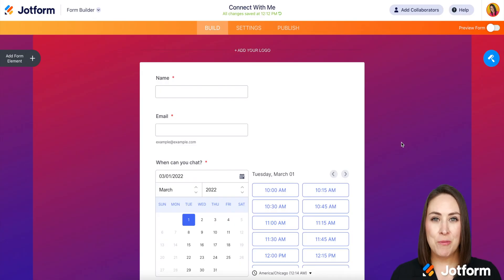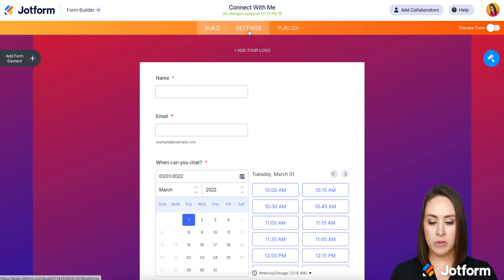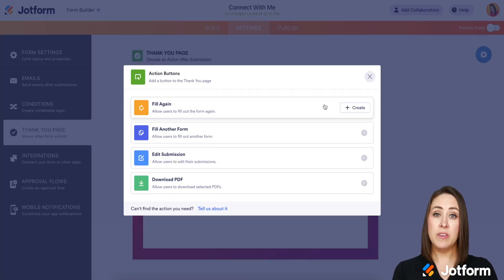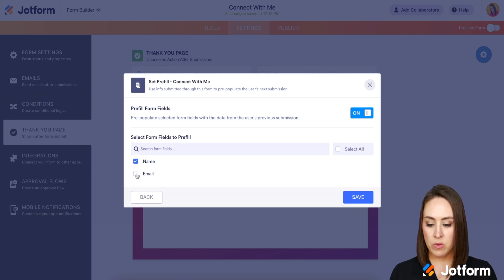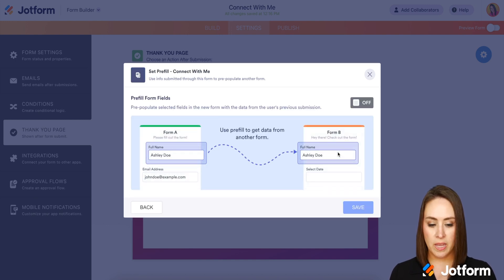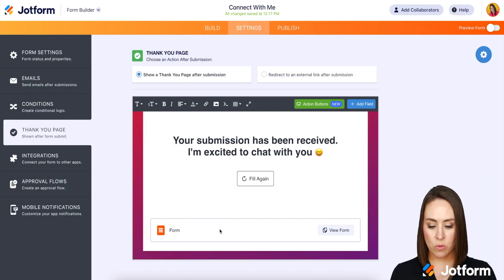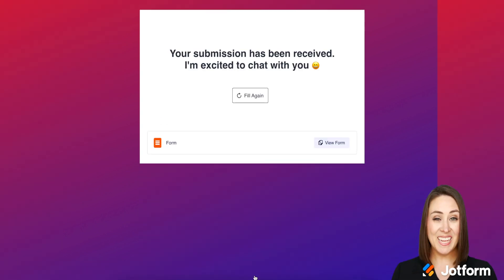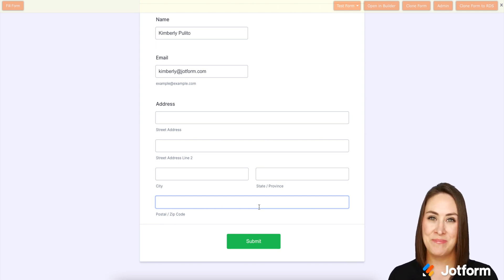How to Use Prefill 2.0 with Thank You Page Action Buttons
Have a form that needs to be filled out regularly? Speed up the form-filling process by automatically adding a pre-filled form to your form’s Thank You page. In this Jotform video tutorial, we’ll show you how to prefill form fields using data from a previous form submission.
LINKS & RESOURCES
👋 ABOUT JOTFORM
Hi, we're Jotform, a full-featured online forms platform that makes it easy to create robust forms and collect important data. Check us out
00:00 Introduction
00:12 Use Prefill 2.0 with Thank You Page
00:37 Thank You Page Settings
00:54 Action Buttons
01:07 Create Fill Again Button
01:30 Create Fill Another Form Button
02:06 Demo
02:44 Subscribe to Jotform